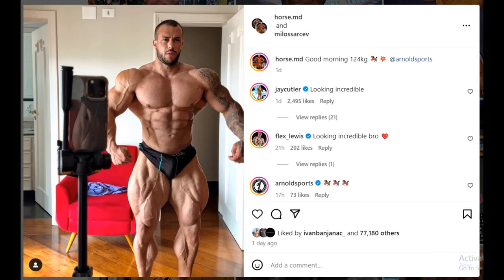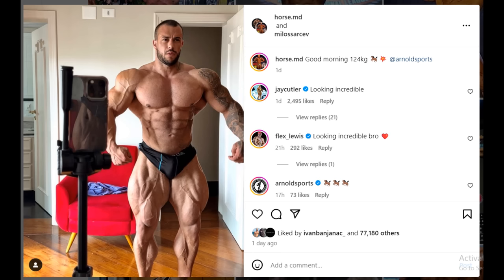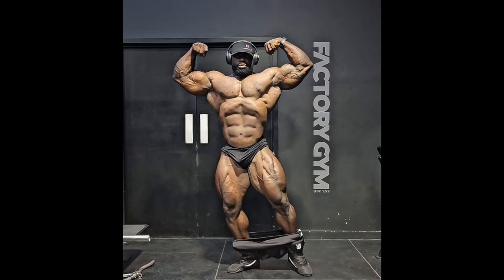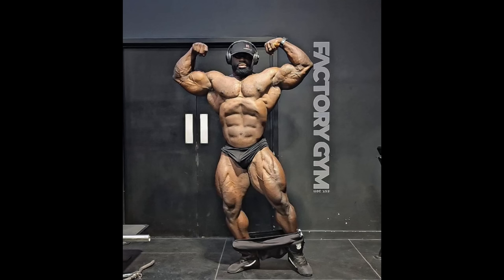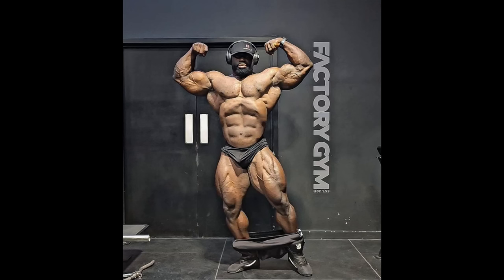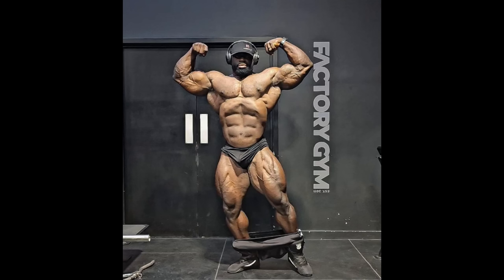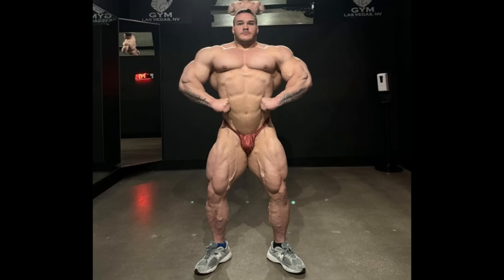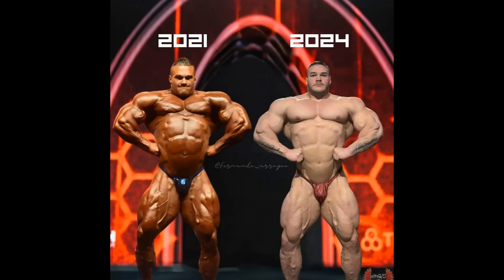Samson Dauda Bringing His Best Conditioning + Horse MD INSANE V Taper + Nick Walker's Worst Pose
TIMESTAMPS
00:00 - Intro
00:16 - Horse MD INSANE V Taper
04:01 - Samson Dauda Bringing His Best Conditioning
08:47 - Nick Walker's Worst Pose